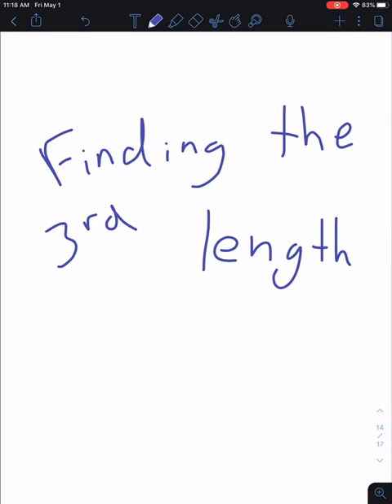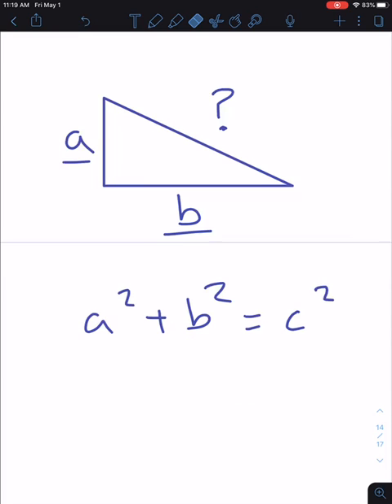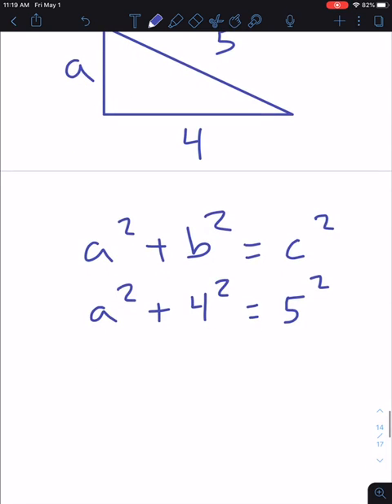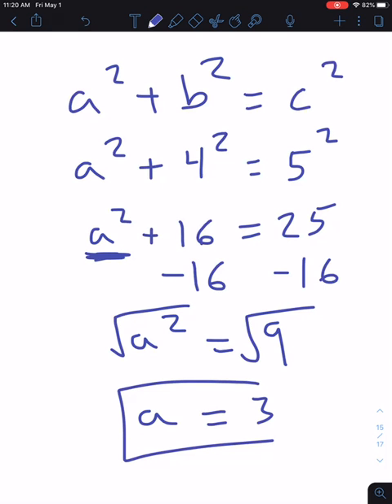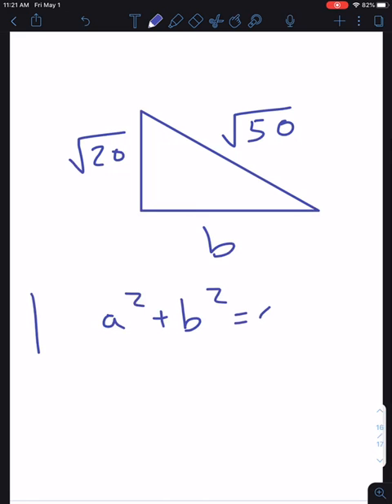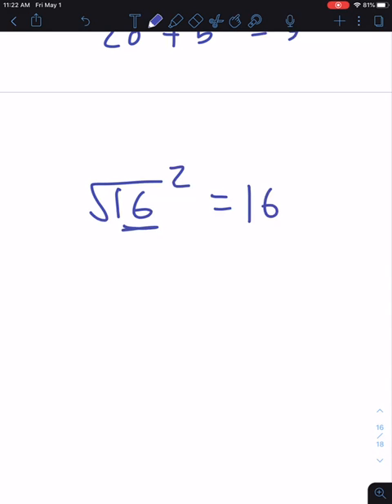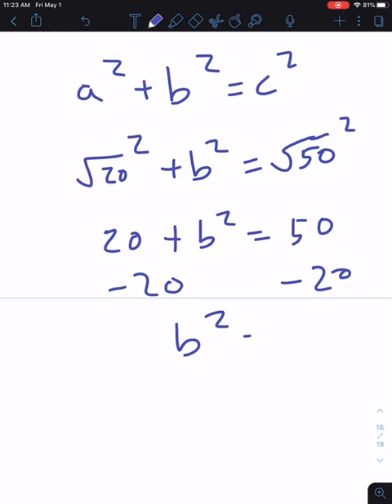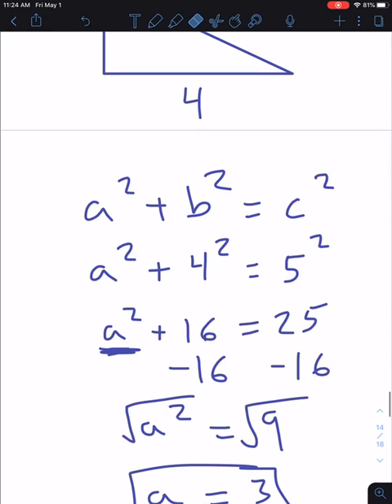week 7 (5/4 - 5/8) video 2